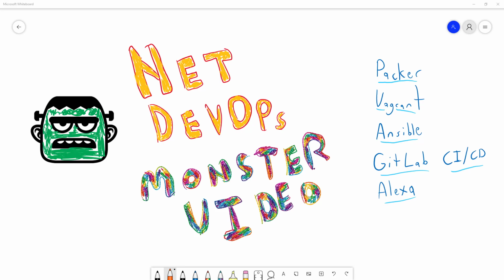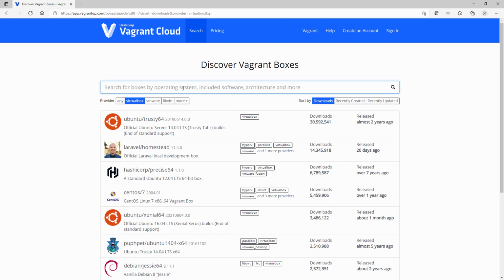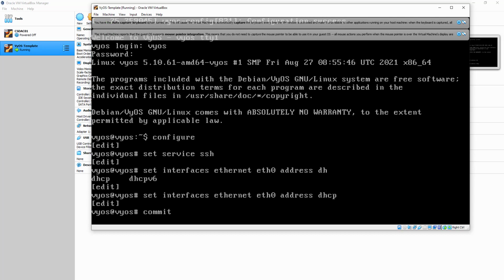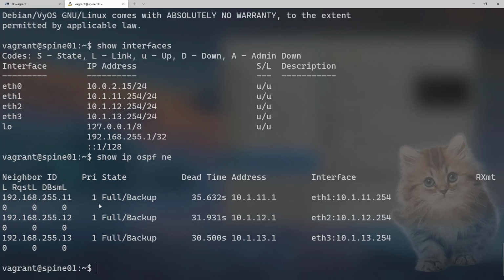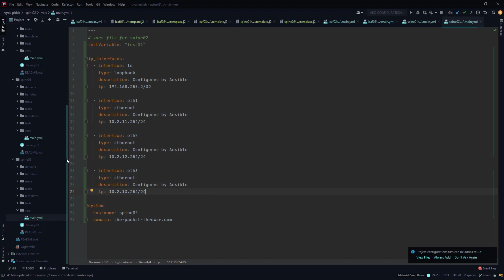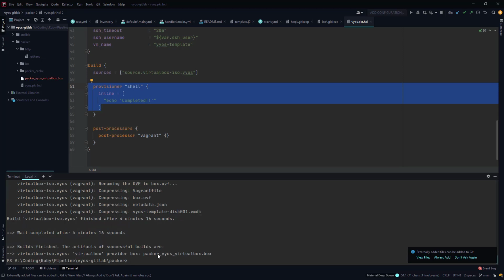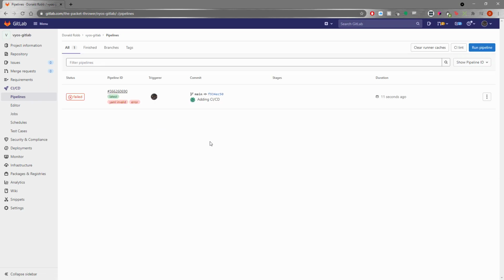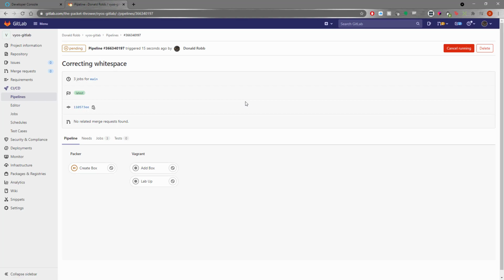Super Fun NetDevOps Variety Hour (and a half)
In this video I give into the world of NetDevOps by completely automating a virtual lab with Alexa. I should have posted this on Halloween because this is a monster of a video! Fire up the popcorn and settle in.

We talk about:

* Vagrant
* Packer
* Ansible
* Gitlab
* Alexa
* VyOS routers